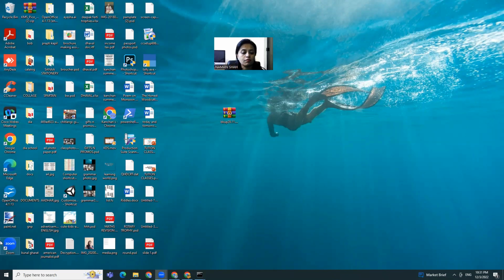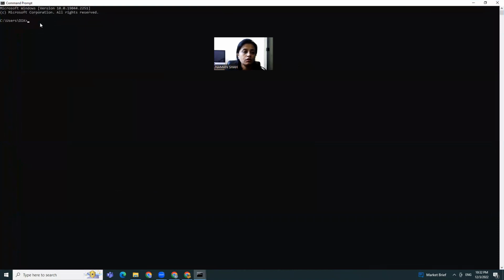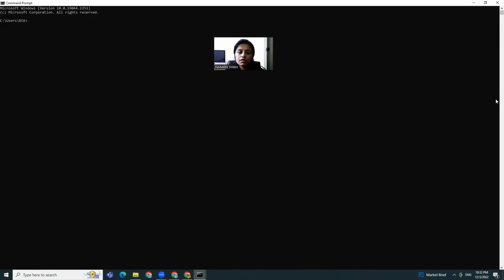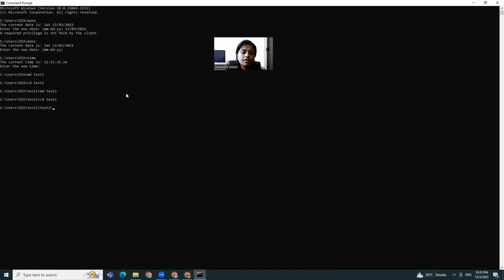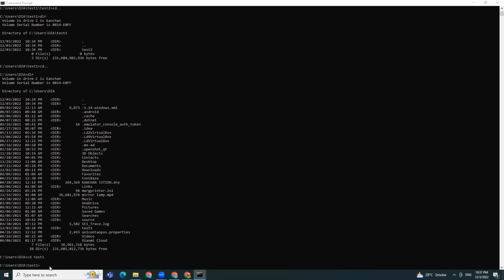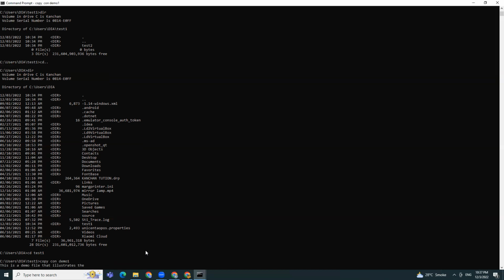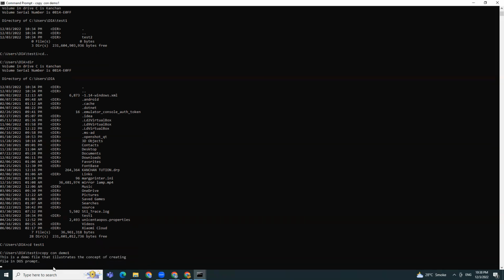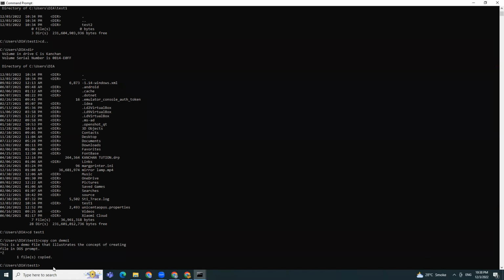DOS Command Line Instructions (CLI)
You come to move from GUI (Graphical User Interface) to CLI ( Command Line Instructions)
I have shown here Date, Time, Prompt Commands and also how to create directories.